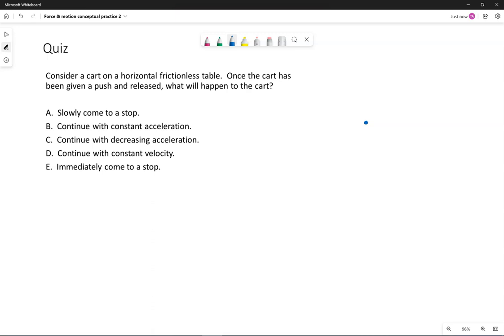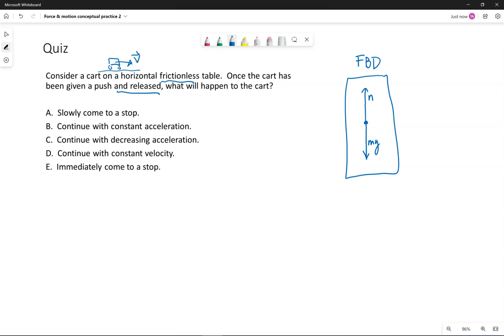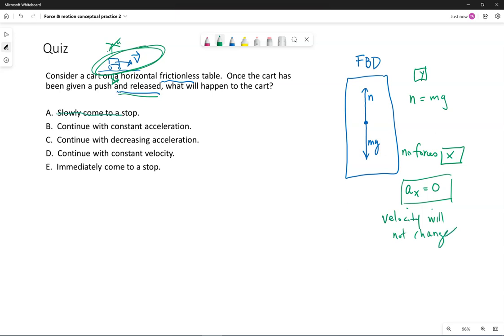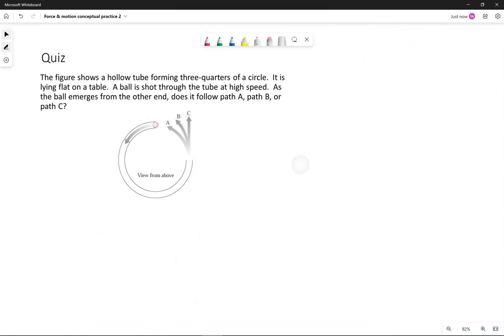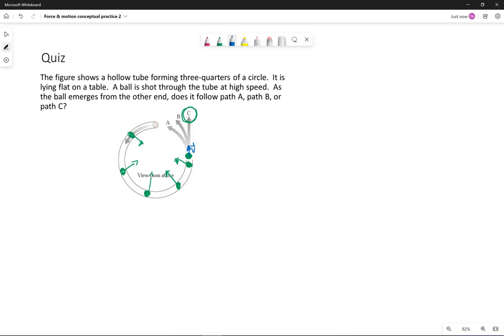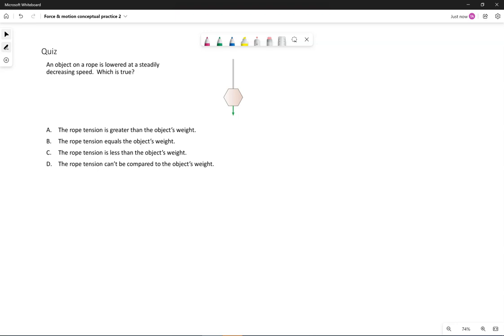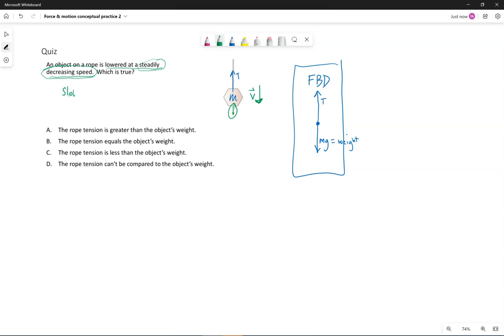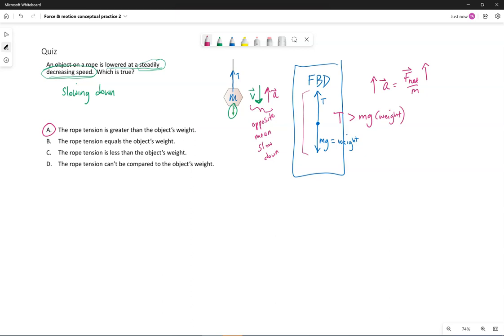Force & motion conceptual practice 2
This is another video showing examples of using Newton's laws to relate forces and motion.  Be sure to pause the video to answer the questions on your own and then watch the solutions.